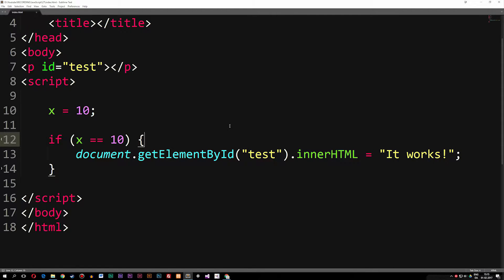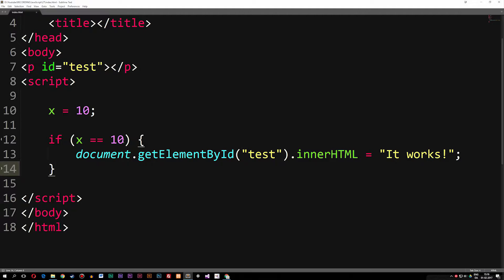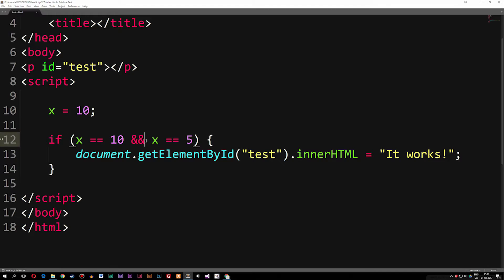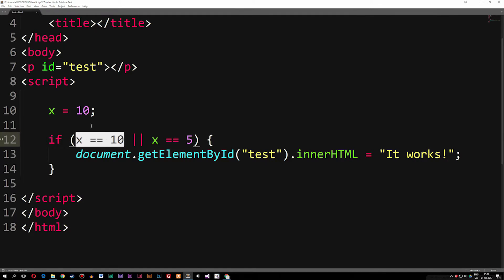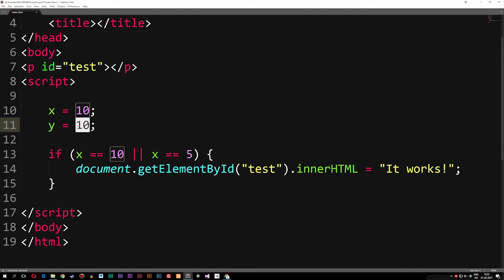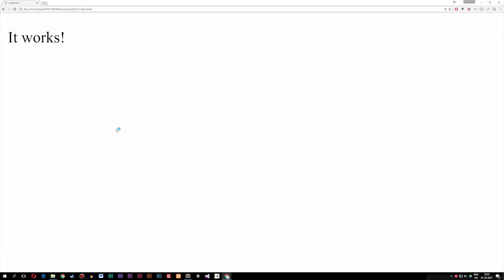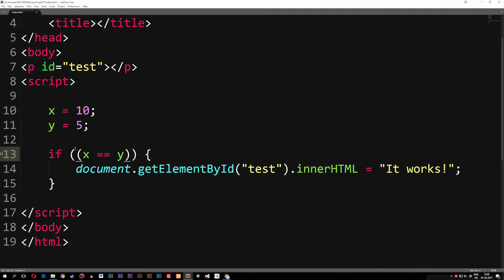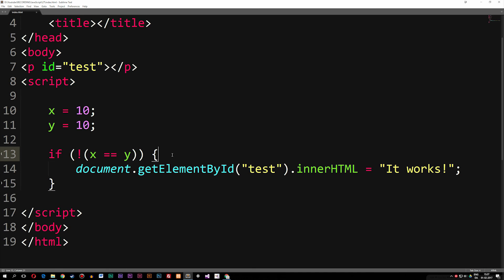27: JavaScript logical operators - Learn JavaScript front-end programming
JavaScript logical operators - Learn JavaScript front-end programming. In this video we will learn about logical operators, which are used together with conditional statements.